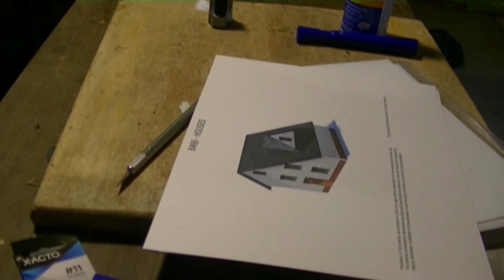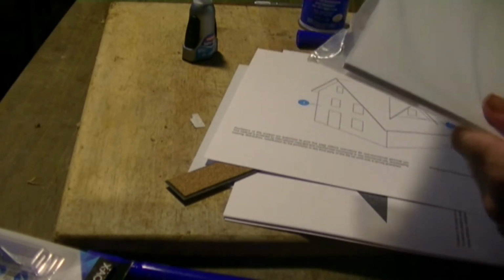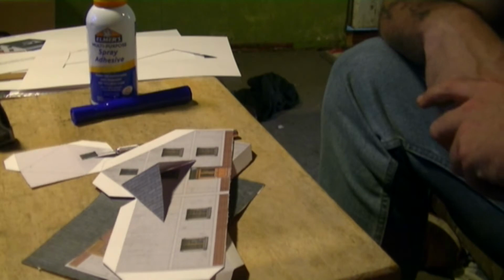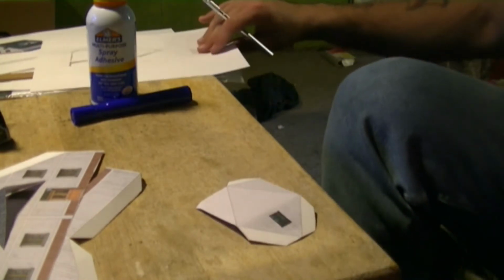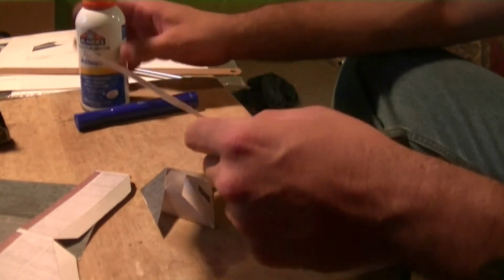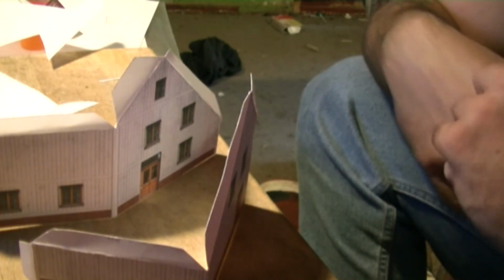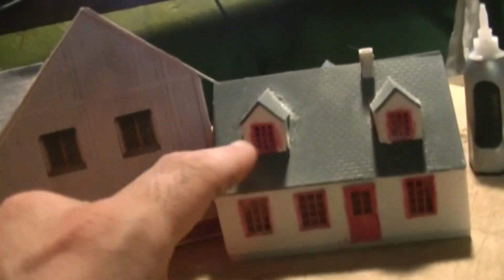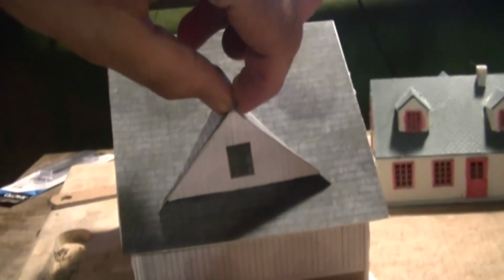HO SCALE paper model house 1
hey every body
this video will show you how and what i use to make my HO Scale houses
here is a link to the site where i bought them